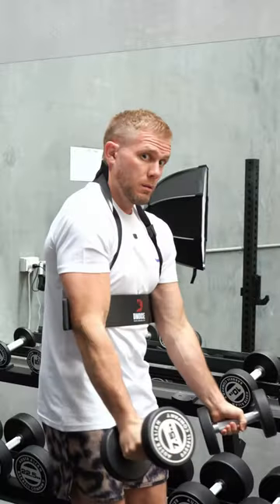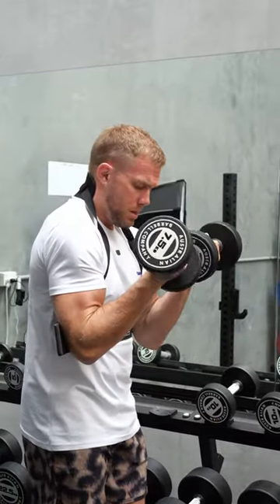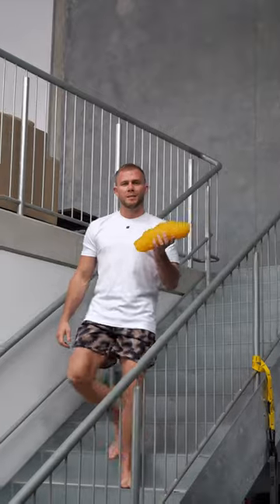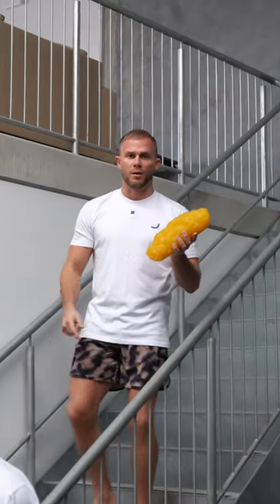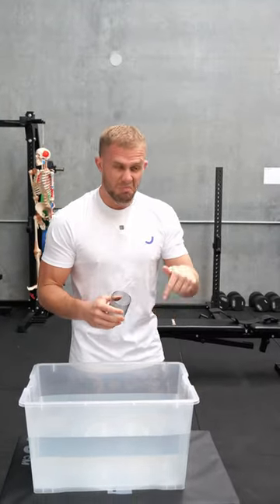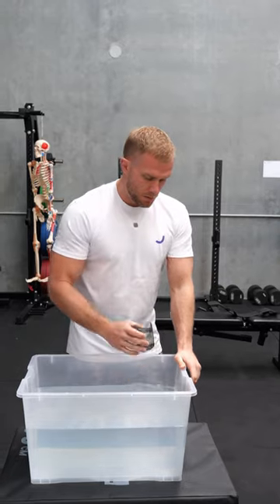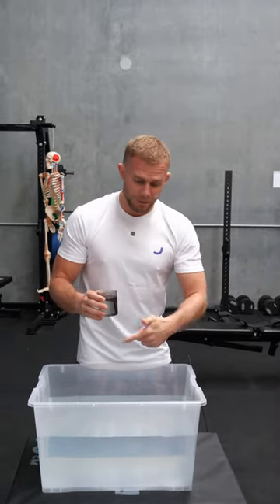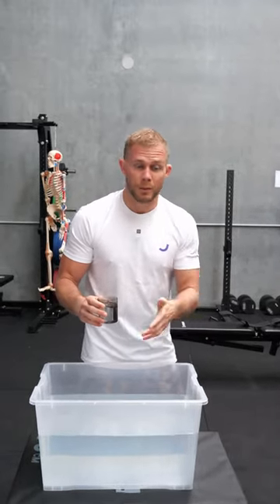Can You Lose Bodyfat From Specific Bodyparts?